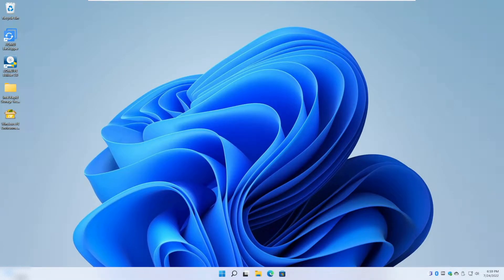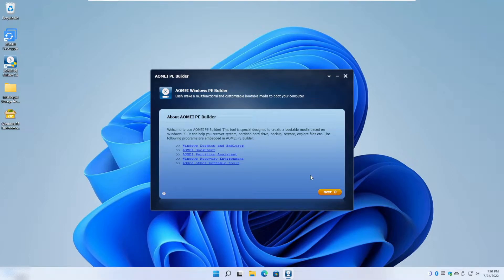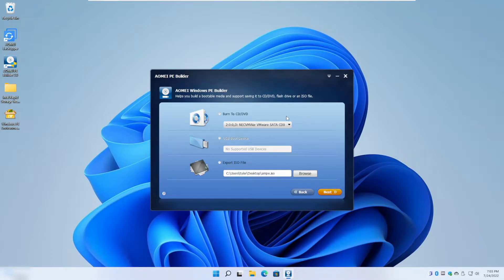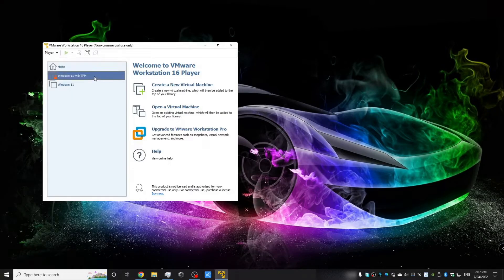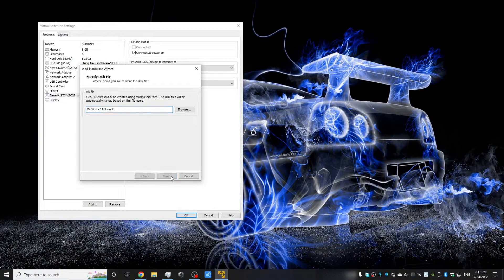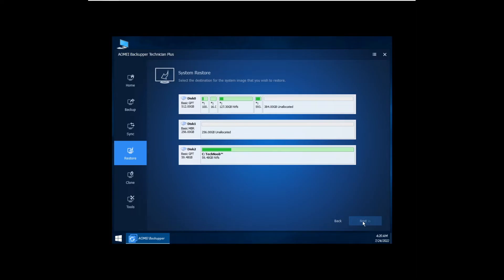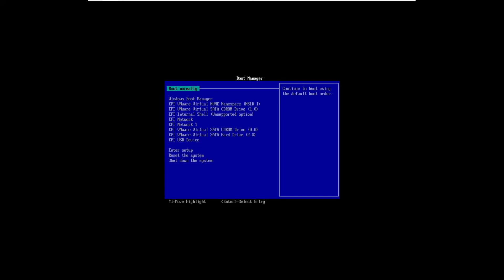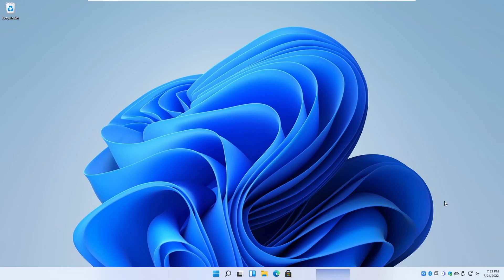How to restore OS onto a new system using AOMEI Backupper & AOMEI PE Builder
Upon getting a new system (laptop or desktop) you may want to restore your previous OS onto it instead of doing a brand new installation of Windows. That's where this video comes in. It shows how to create and boot from a Windows PE environment complete with AOMEI features so you can restore your backed up OS onto your new device.